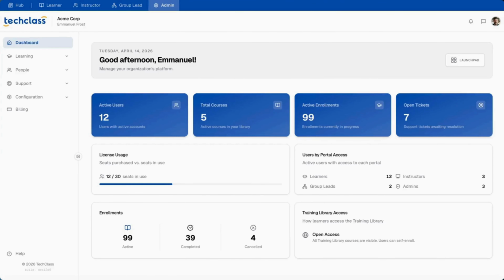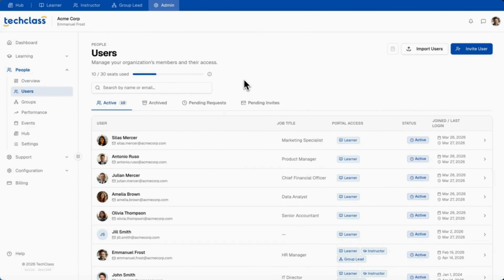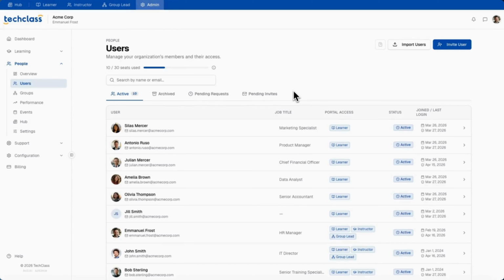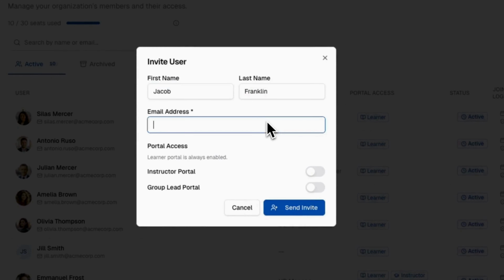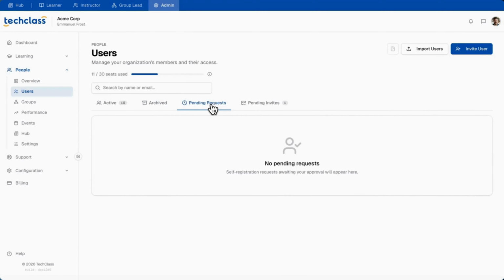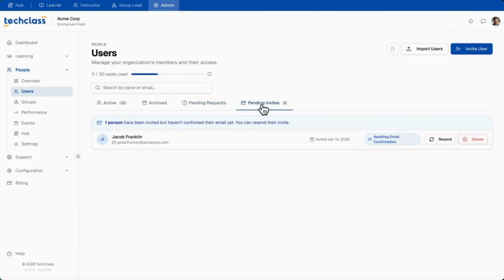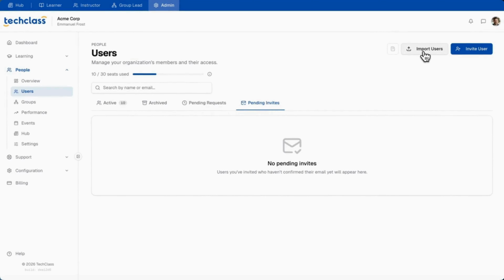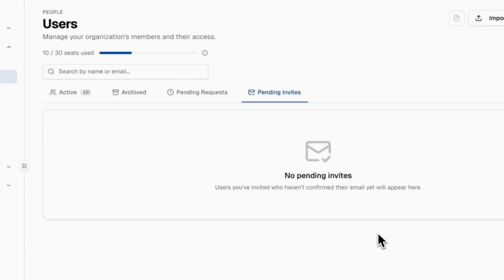TechClass Platform: Managin Users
Managing Users on the TechClass platform allows you to efficiently invite new team members, assign portal access levels, and monitor your overall license usage. In this quick video tutorial, we walk you through the entire process from scratch.

- Monitor active users, verify portal access, and track current seat usage.
- Invite new team members and assign specific TechClass LMS access roles.
- Manage and resend pending email invitations for seamless onboarding.
- Approve or reject self-registration requests to protect your licensed seats.
- Archive departing employees to free up seats while securely preserving their historical training records.